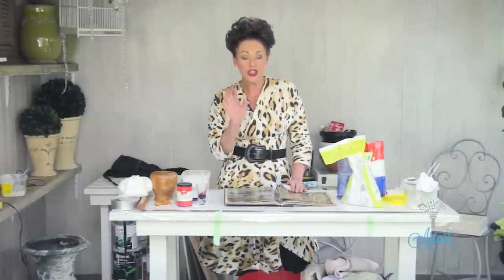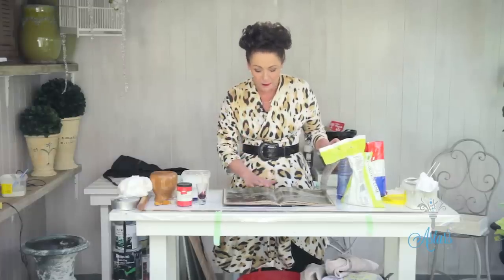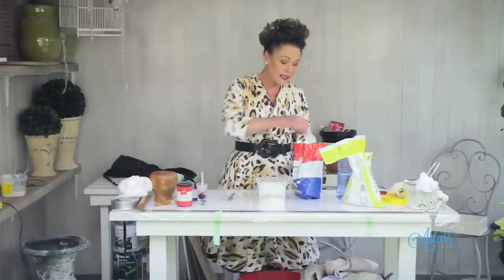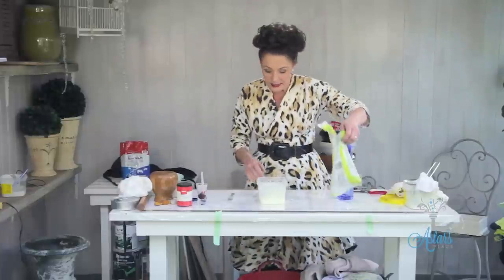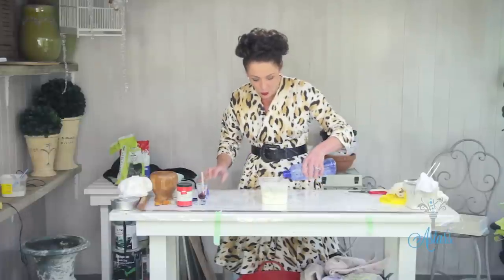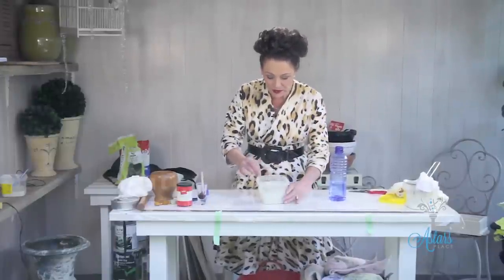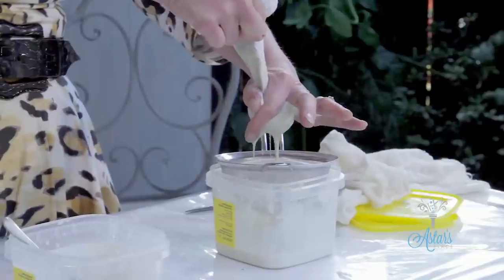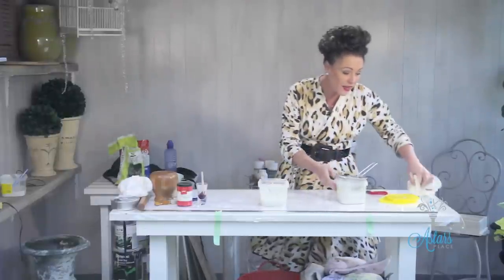Milk Paint Lesson 1: How to make Milk Paint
WHAT YOU WILL NEED:
Full-Cream Milk Powder
Measuring Cup
Face Mask
Water
Mixing Container
Muslin Cloth
Gloves

12 Parts Milk Powder, 1 Part Lime